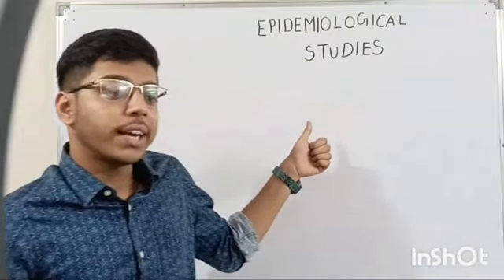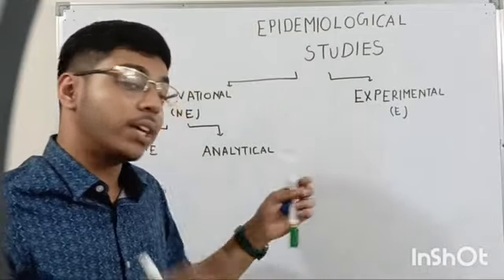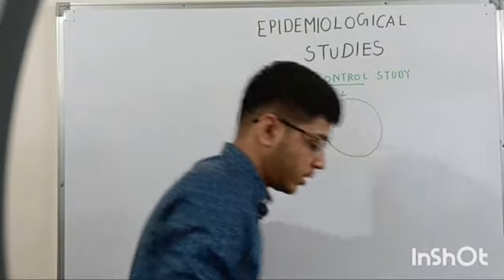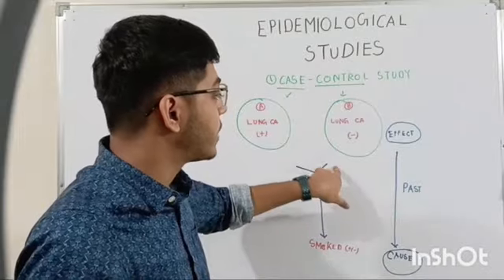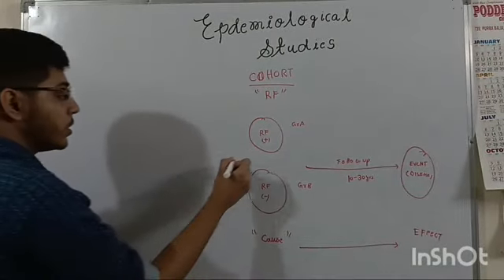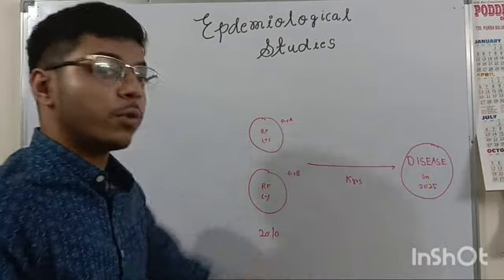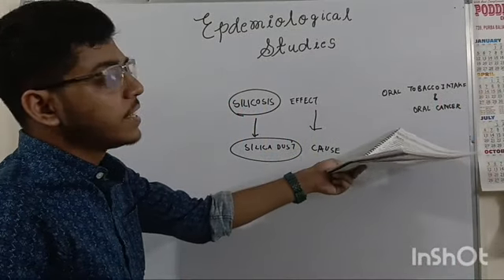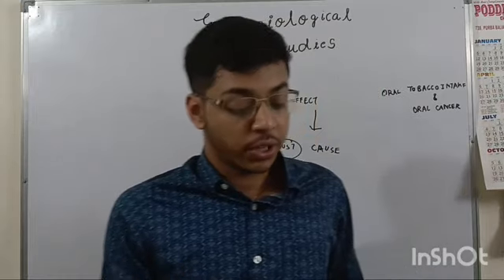Understanding the types of Epidemiological Studies ( CASE CONTROL & COHORT STUDIES)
Understanding the types of Epidemiological Studies : Their classification, Detailed explanation about Case Control and Cohort Studies and 5 Case scenarios